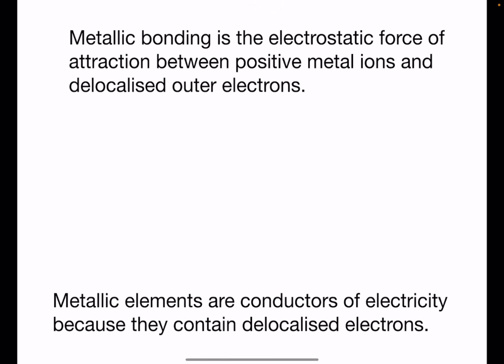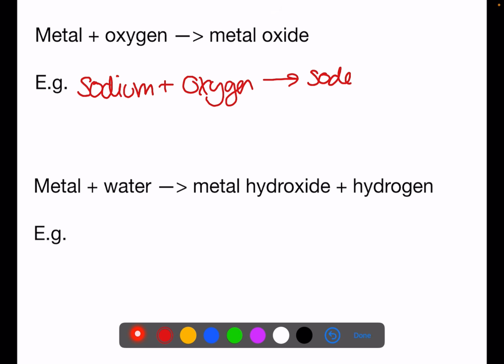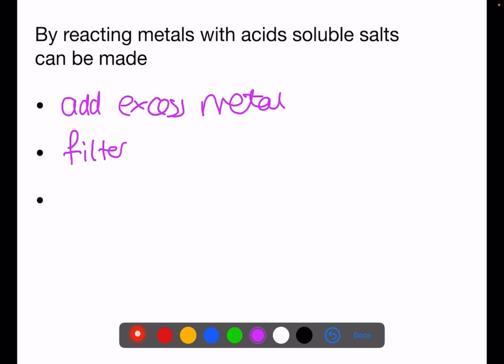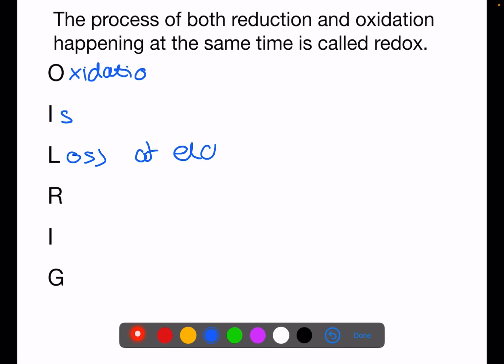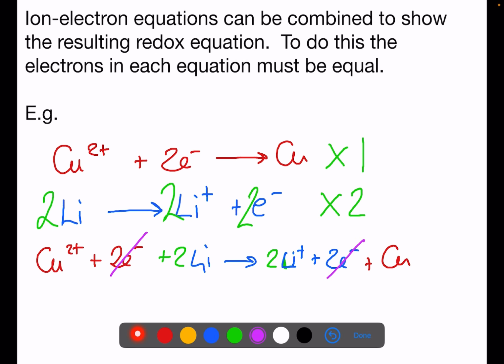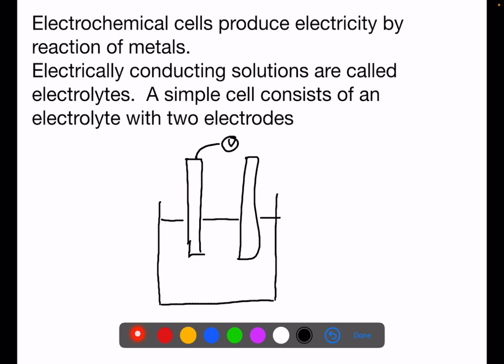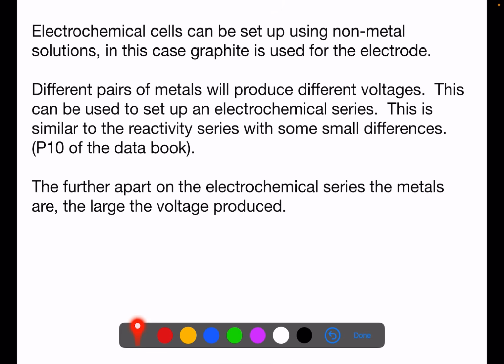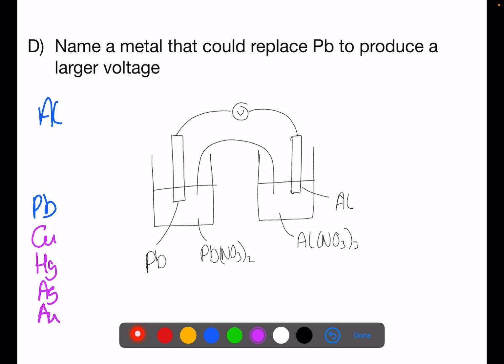National 5: Whole topic review Metals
This video is a review of the Metals topic for National 5 chemistry unit 3.  To assist you in using this video please visit the link below to download a free worksheet to use as you work through the video.  This video covers metallic bonding, reactivity series, metal reactions, extraction of metals, redox, and electrochemical cells.

TIME STAMPS AND CHAPTERS

0:00 Introduction
0:16 Metallic bonding
1:00 Reactivity series
3:00 Metal reactions equations
8:00 Metal extraction
9:21 Electrolysis
13:00 Redox
15.21 Electrochemical cells

FOLLOW ME

X: @MissAdamsChem
TicTok: miss.adams.chem